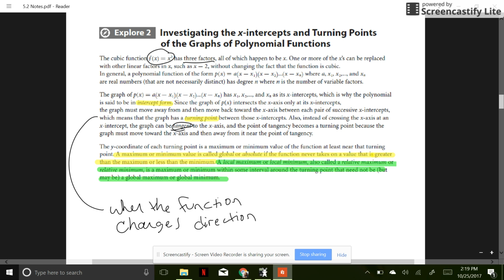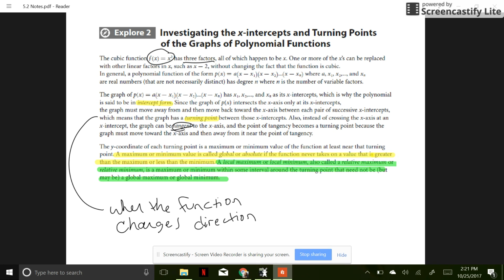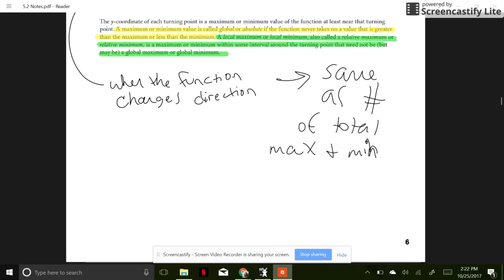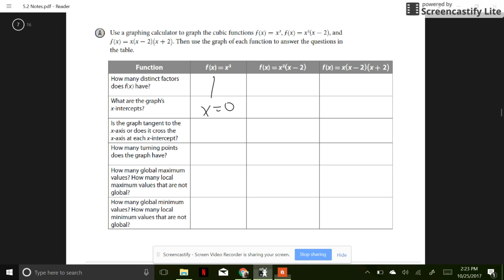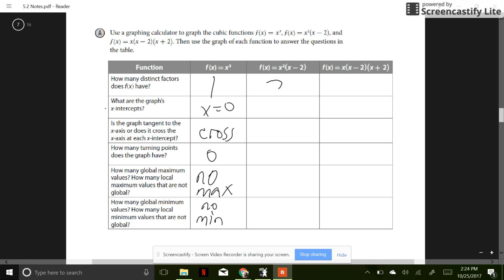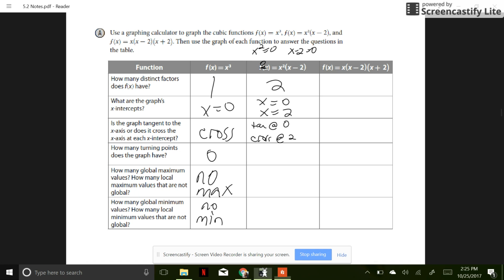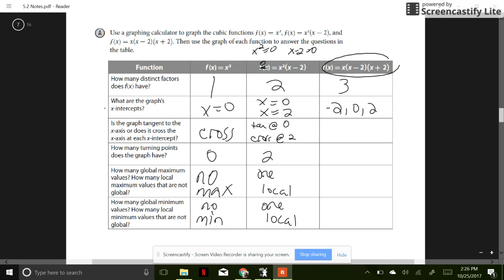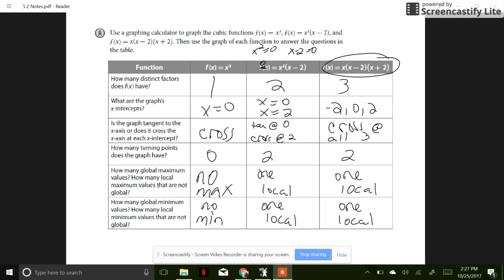Section 5.2 Part 2 - Graphing Polynomial Functions